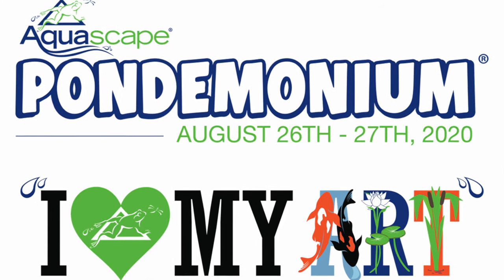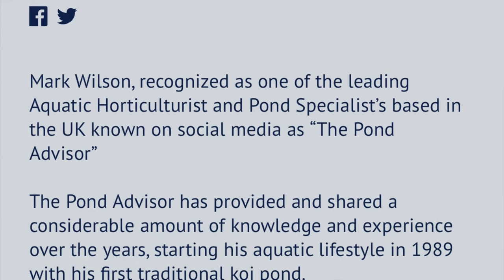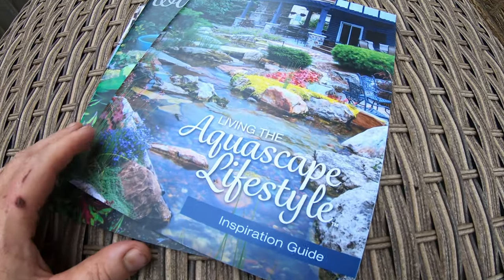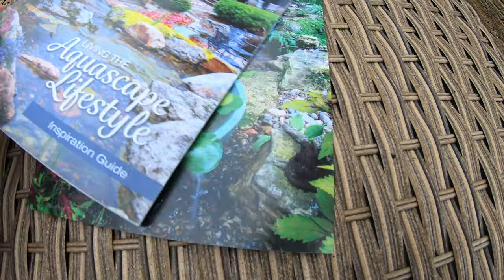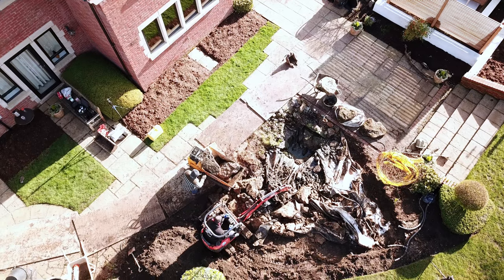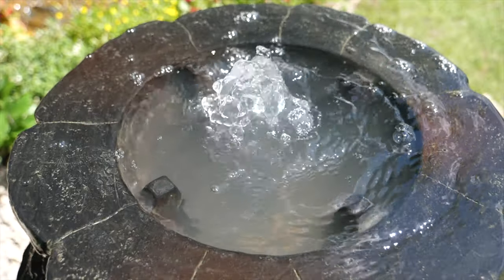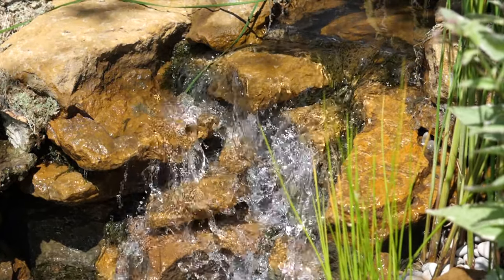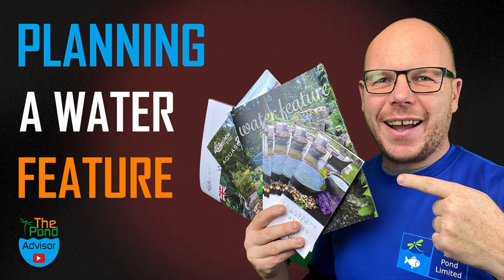Quick Message - Pond Advisor - Planning a Water Feature?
You probably came across our video if you friends or family or the channel, do you want an inspiration guide, dream book, leaflet.

Mark is The Pond Advisor, Mark Wilson has been a garden pond specialist for over 30 years.  He provides these pond and water feature videos to help you guys and also to promote his multi-award-winning landscaping firm, Any Pond Limited.  He is based in the UK (but has been called out overseas to work on many different water gardening projects).

pond design and construction, pond design, pond advisor, pond builders in the UK, any pond ltd, pond builders, pond designers UK,

pond construction,
how to build a koi pond,
how to build a fish pond with a liner,
fish pond layout and design,
How deep does a fish pond need to be,
How much does it cost to build a fish pond,